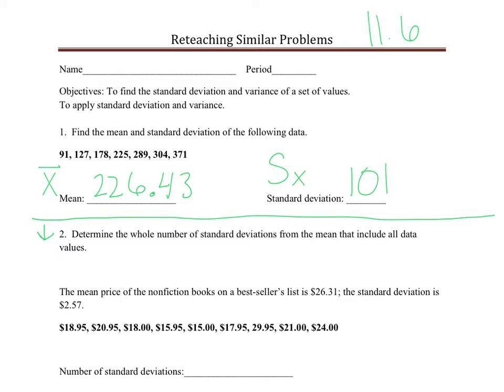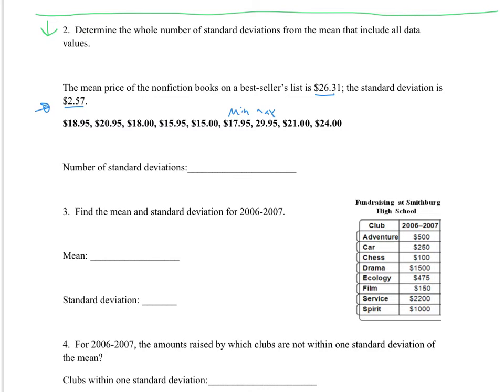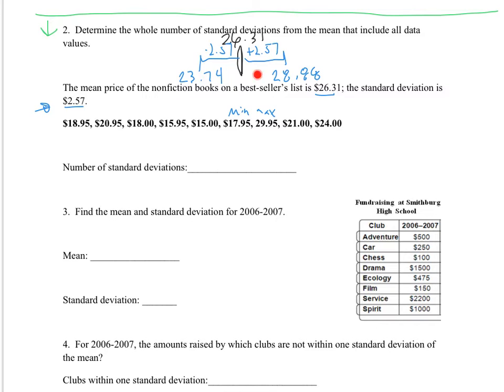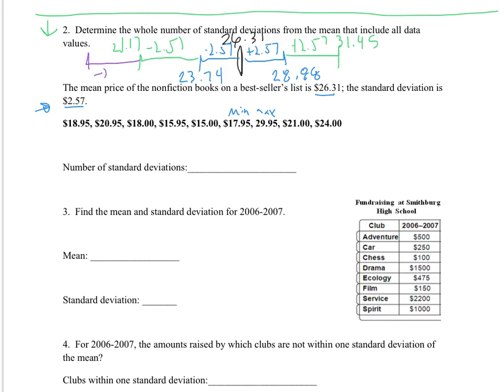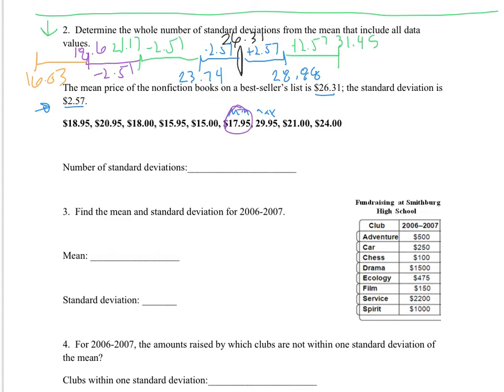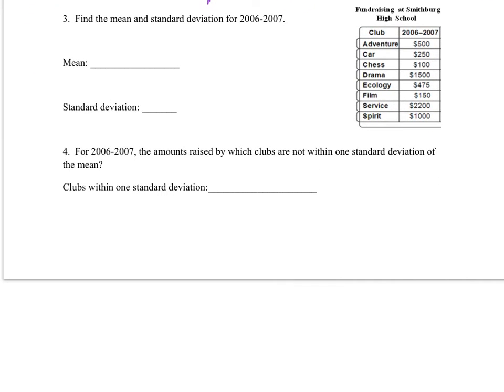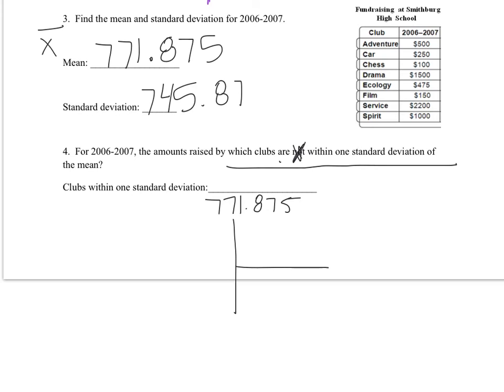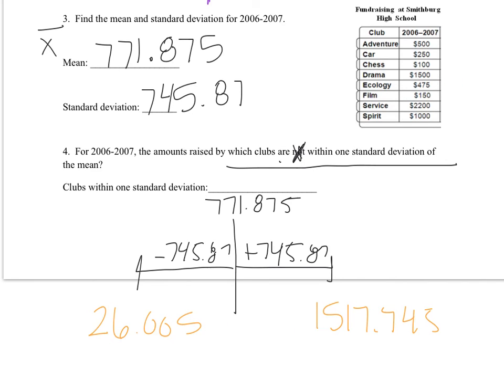11.6 similar reteaching alg 2